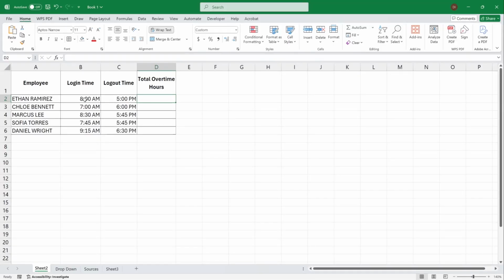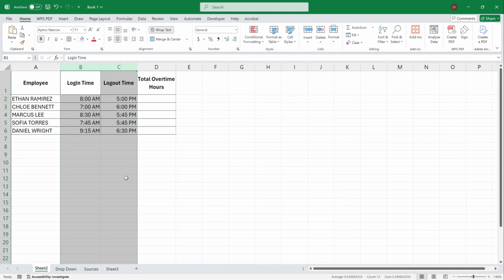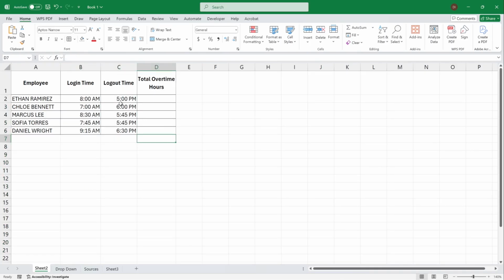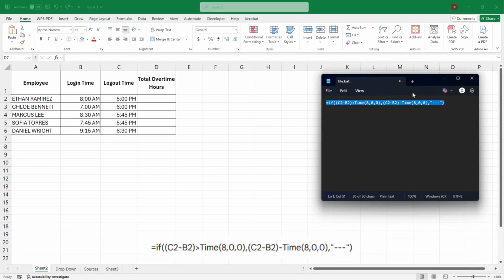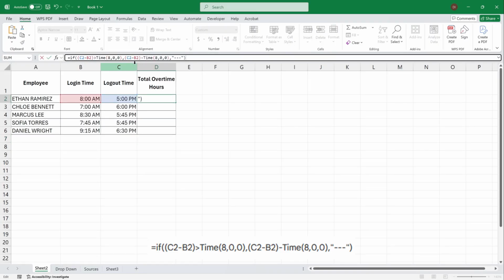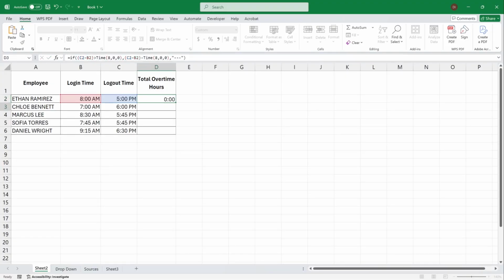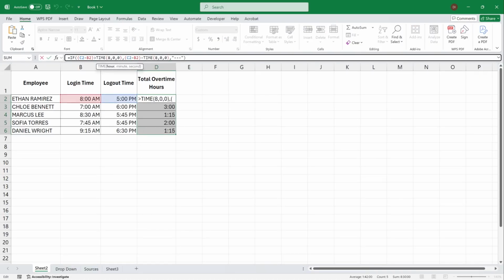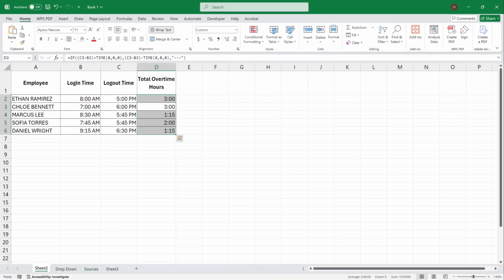How to Calculate OverTime Hours in Excel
In this video tutorial you will learn how to calculate overtime hours in Excel!